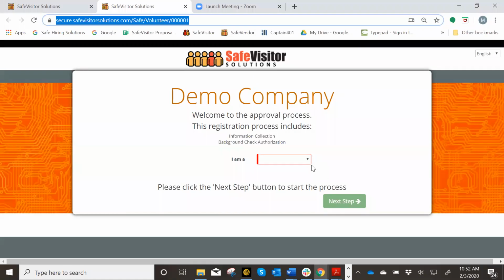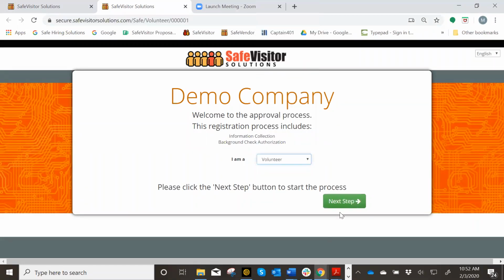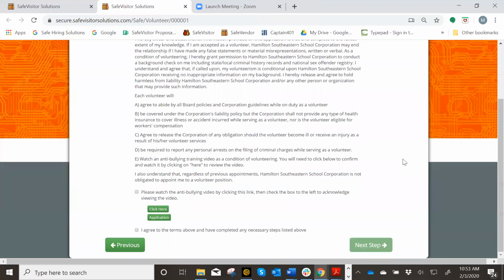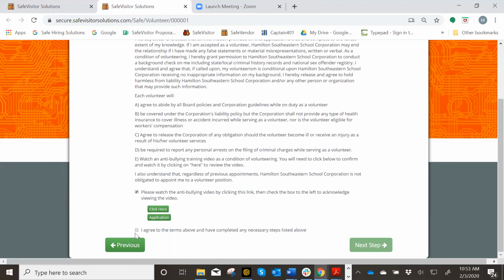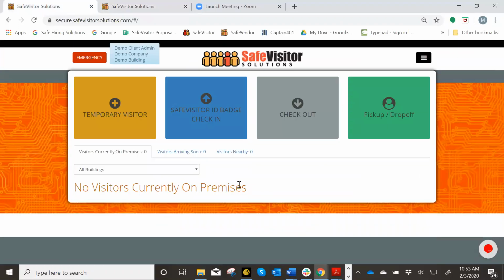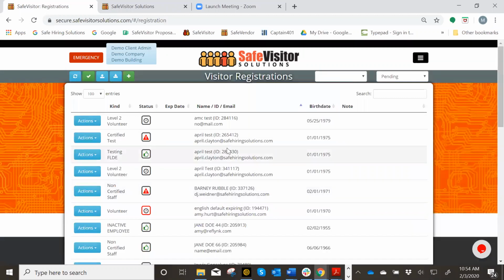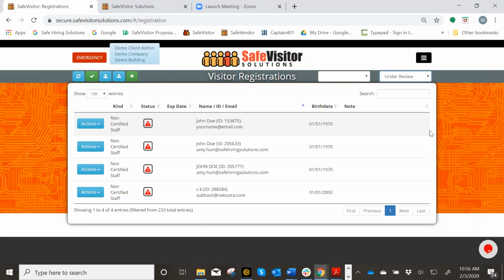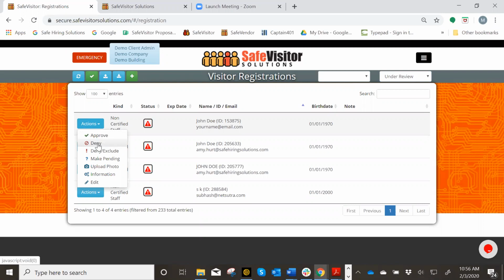SafeVolunteer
SafeVolunteer is a comprehensive volunteer management system integrated with one of the fastest background screening providers in the U.S.  SafeVolunteer also has ArrestAlert which is real-time notifications if a volunteer is arrested.